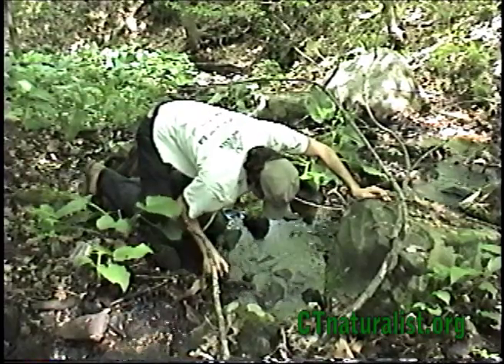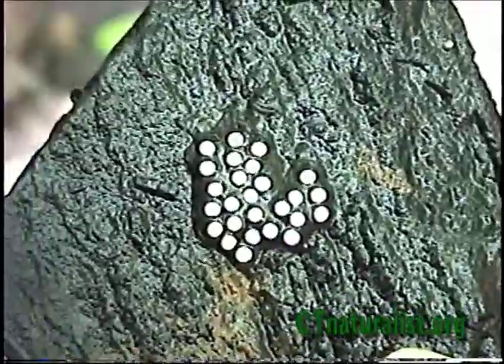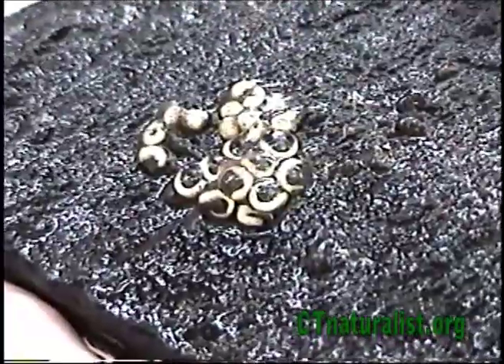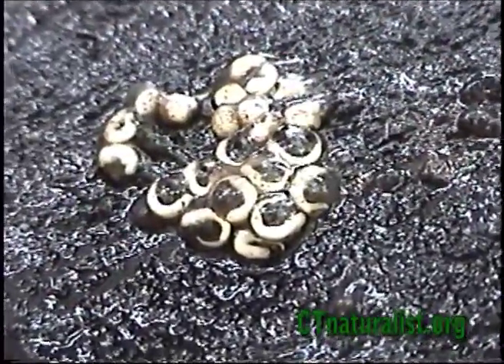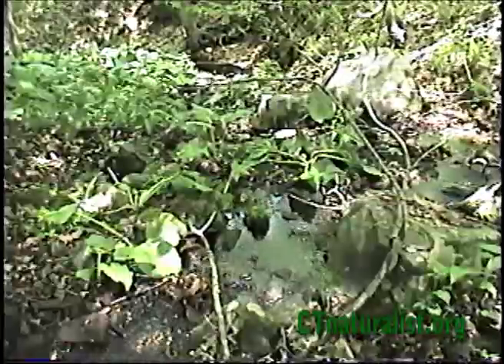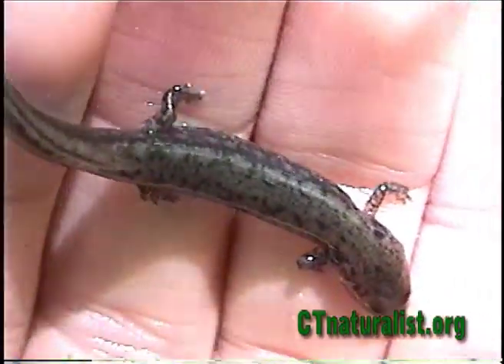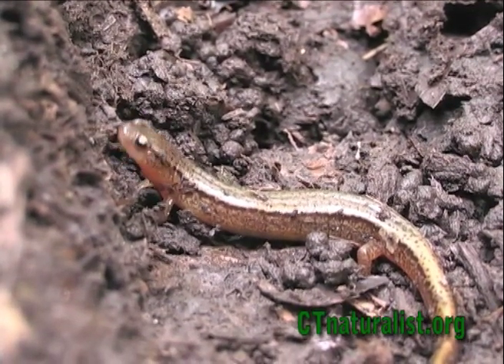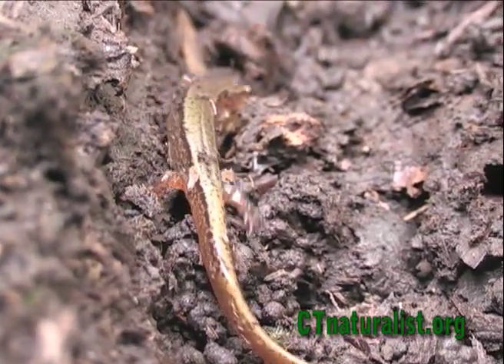Two-lined Salamander Life Cycle - eggs, embryo, larva, adult - CTnaturalist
Explore all the stages of the two-lined salamander life cycle.